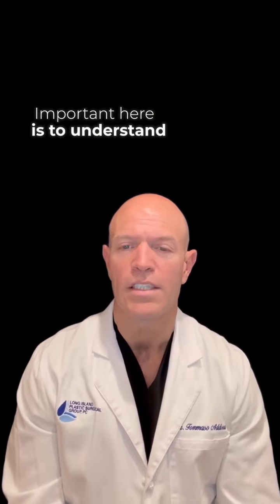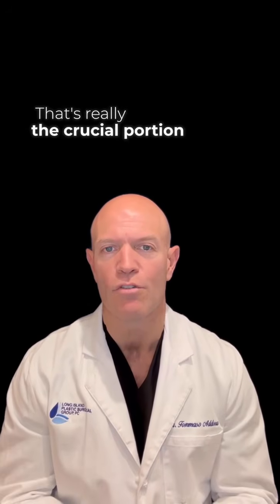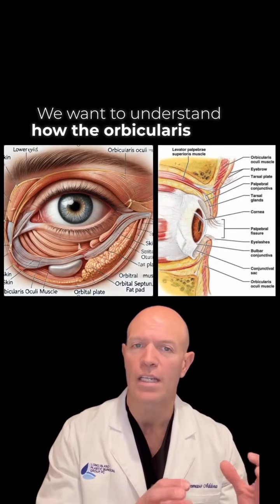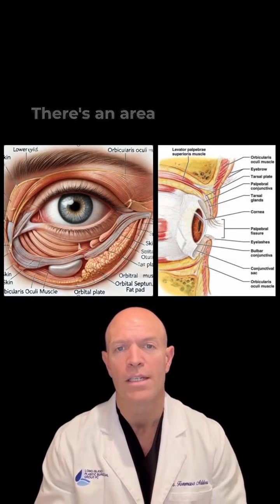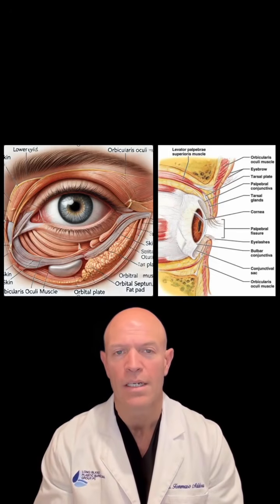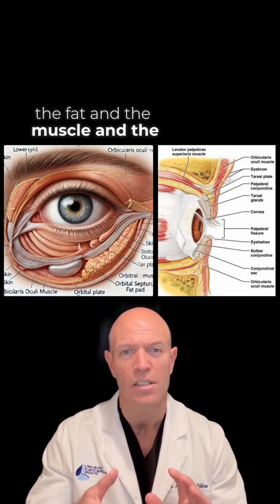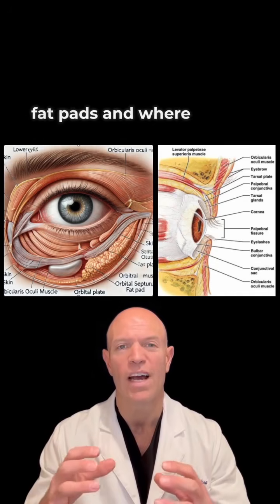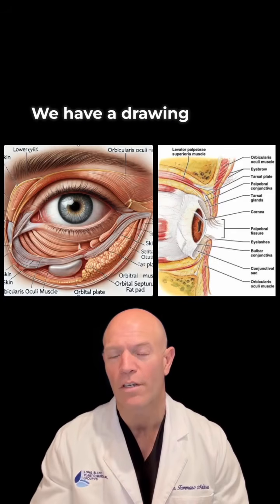Upper and Lower Blepharoplasty: Procedure Overview (Part 1)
Upper and lower blepharoplasty’s are becoming more common in my practice. If you’re someone unhappy with eyelid hooding or bags, this may be the procedure for you. Tune in here for part 1 of 2, as I give an overview of this transformative procedure!👀

Dr. Tommaso Addona is a board-certified plastic surgeon with New York Plastic Surgical Group, serving New York City, Westchester, and Long Island.